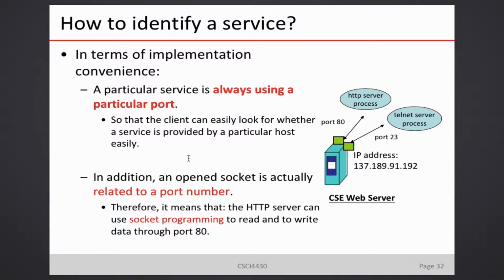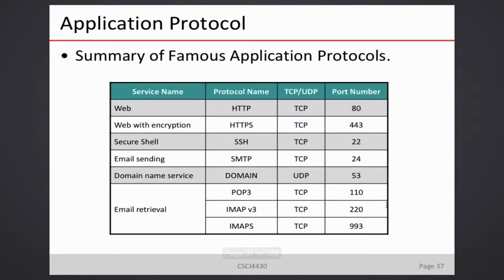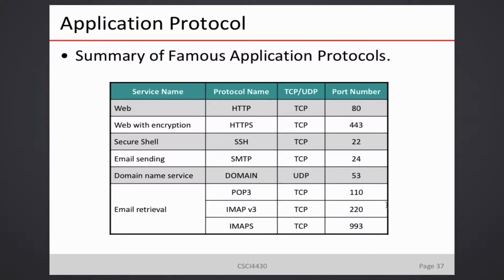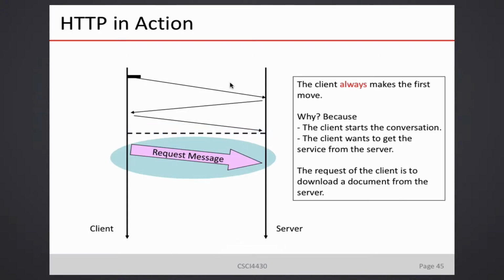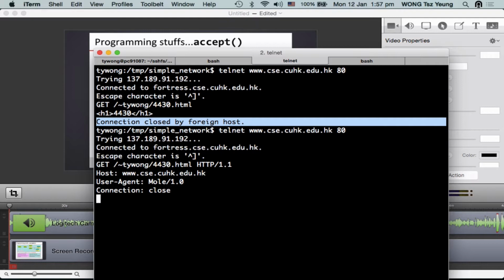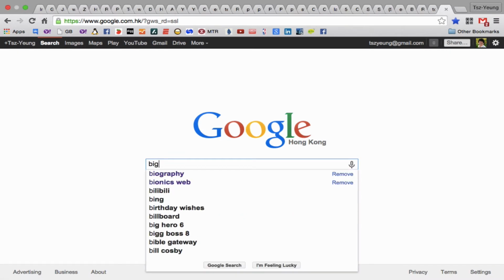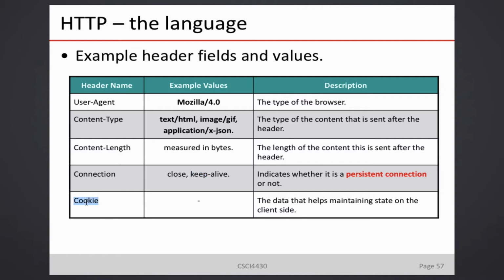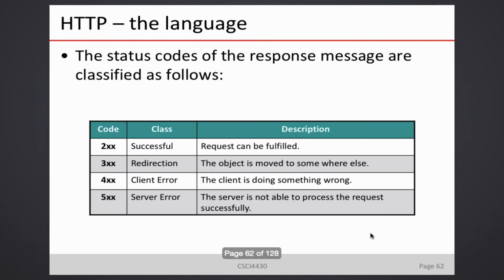CSCI4430 Lecture - HTTP Basics (Jan 12, 2 of 2)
We are going to cover the basics of the HTTP.